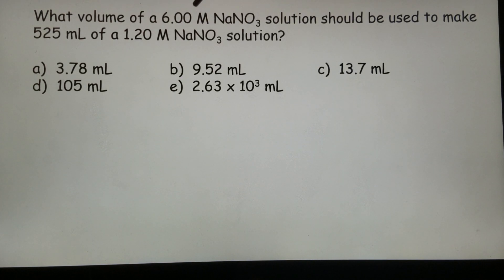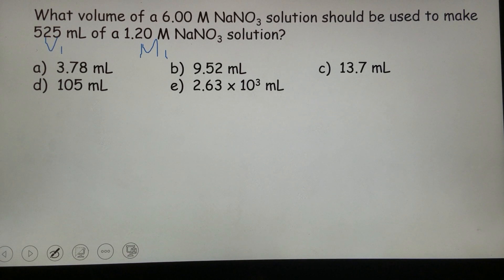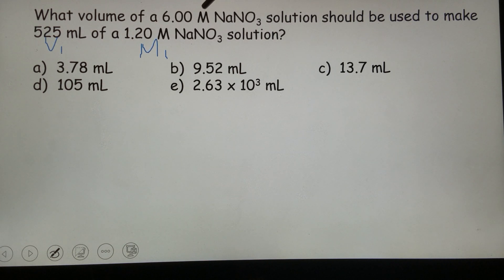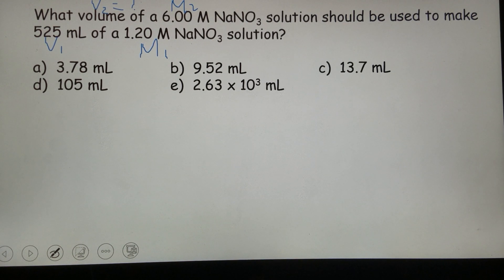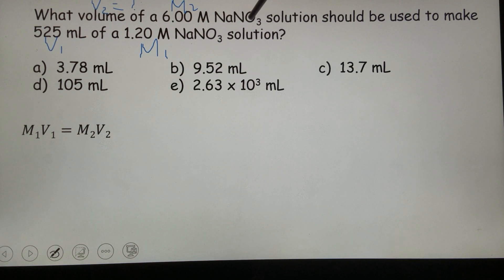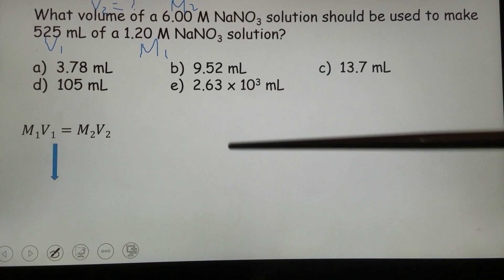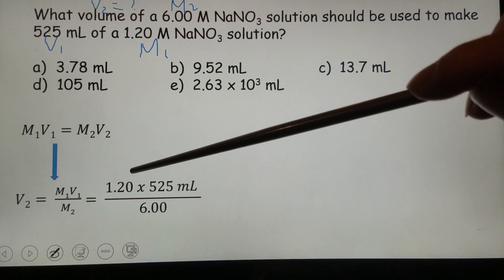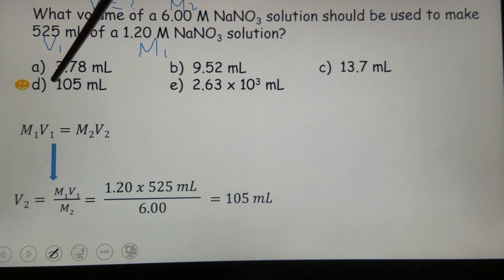Dilution of Solution Multiple Choice Question - Learn how to solve practice exam 2 Q#10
What volume of a 6.00 M NaNO3 solution should be used to make 525 mL of a 1.20 M NaNO3 solution?
a)  3.78 mL         b)  9.52 mL         c)  13.7 mL         d)  105 mL         e)  2.63 x 103 mL